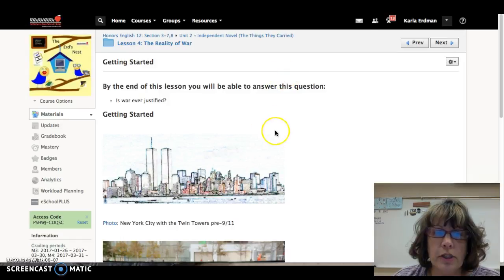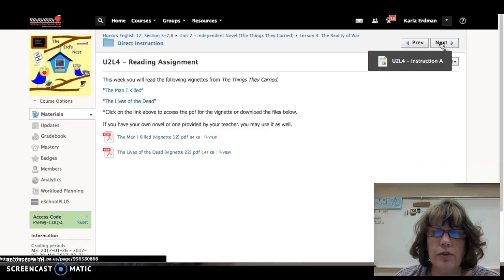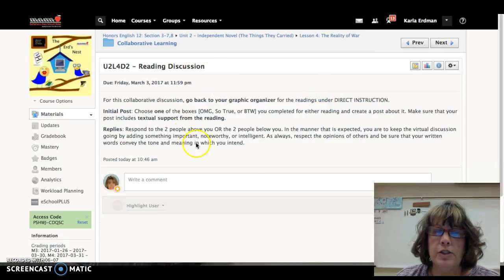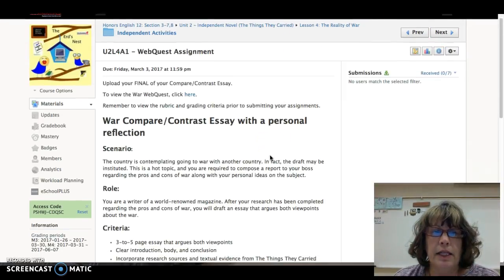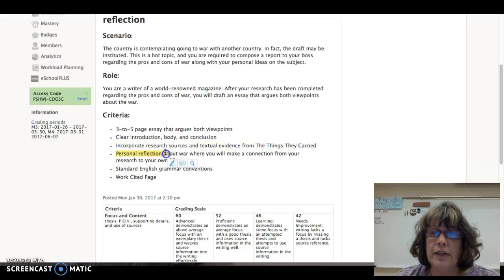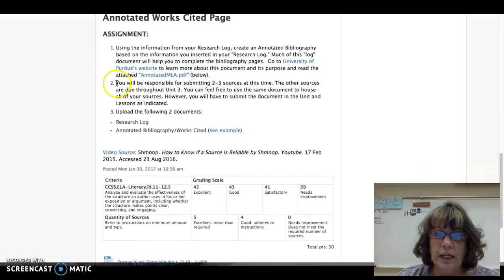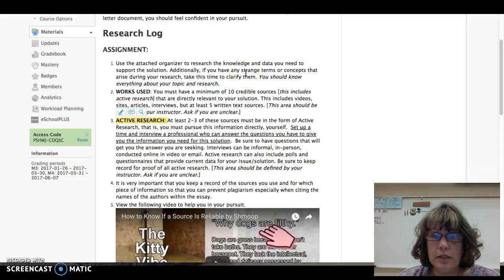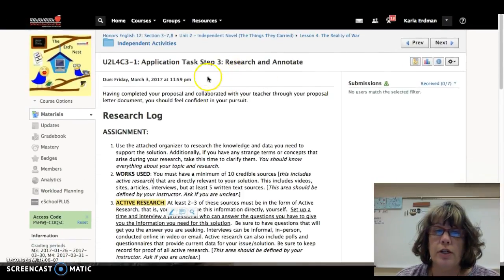U2L4 Lesson Instruction Video